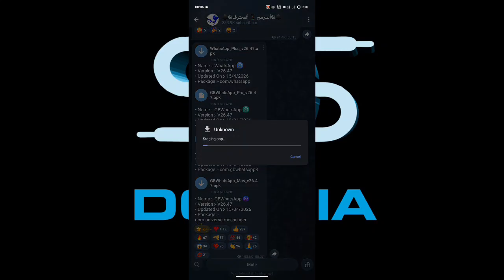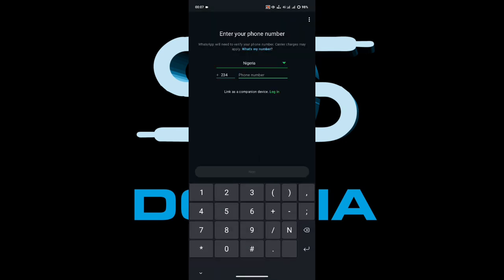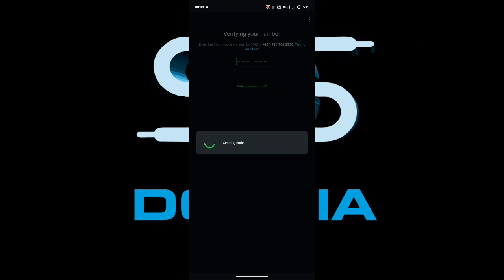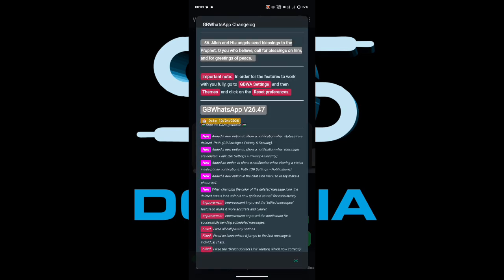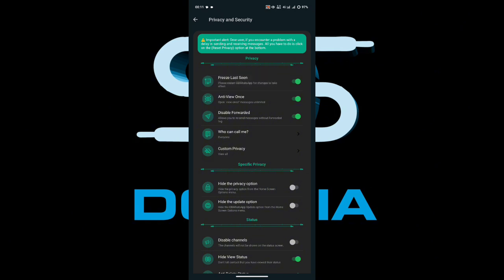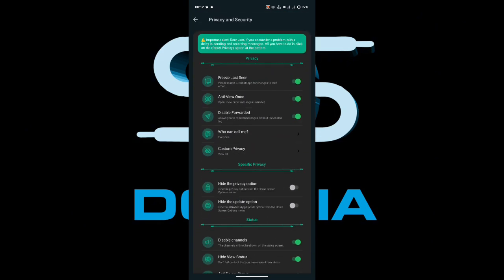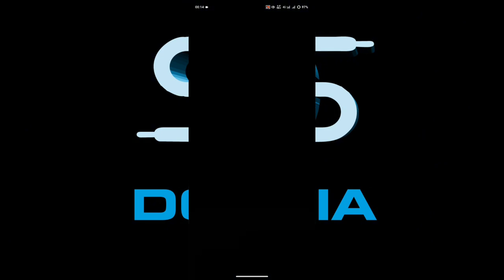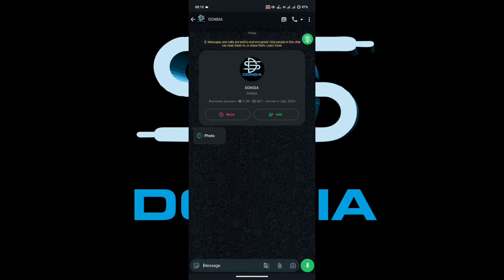GET GBWHATSAPP 2026 | DOWNLOAD GBWHATSAPP THAT WORKS LATEST UPDATE | UNLIMITED VIEW ONCE PHOTO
gbwhatsapp Unlimitedviews privacy GbWhatsApp.

In This Video, I'm Going To Teach You A Step By Step Tutorial On How To download and install the most famous talked about whatapp alternative that was popular in 2016 till late 2024. This version of whatapp comes with lots of amazing features